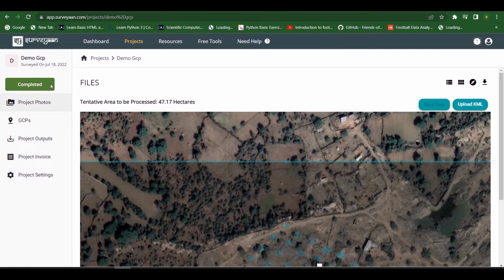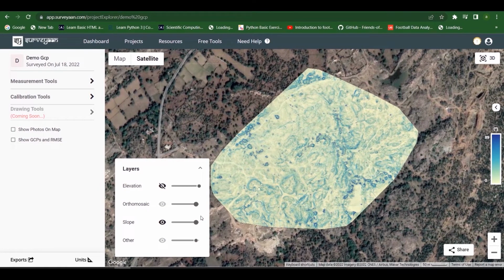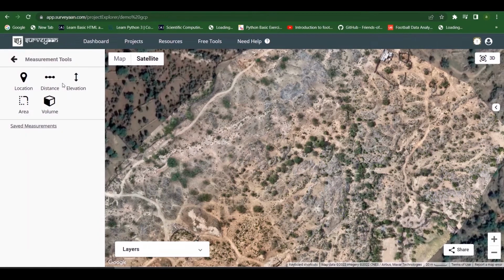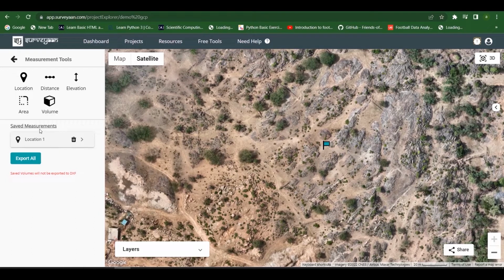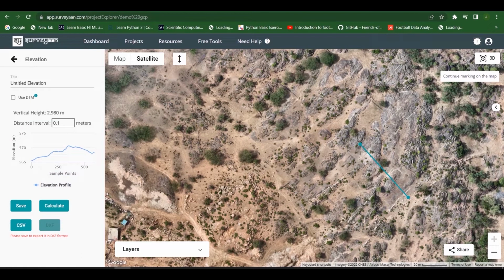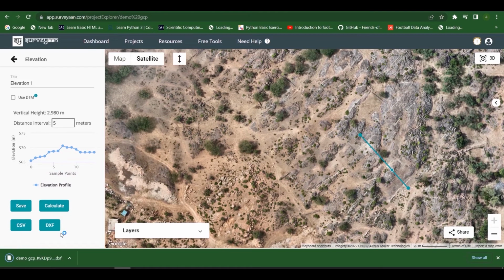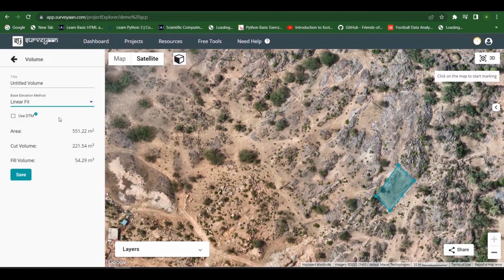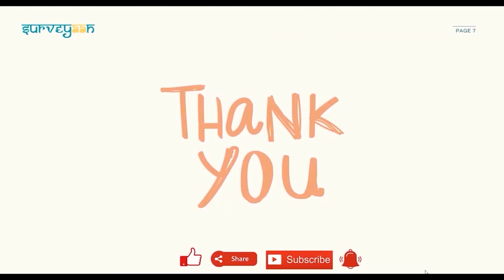Measure Distance, Area & Volume! GeoWorkspace Tools Explained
Want to measure distances, areas, volumes and elevations directly from
your drone survey data? Surveyaan GeoWorkspace has powerful built-in
measurement tools that make it effortless! This complete tutorial walks
you through every measurement tool available in Surveyaan GeoWorkspace —
helping you extract precise geospatial measurements from your drone
processed outputs for surveying, engineering and mapping applications.

🎯 What You Will Learn:
- How to use the Distance Measurement tool for precise linear measurements
- How to calculate Area Measurements for land parcels and survey boundaries
- How to perform Volume Calculations for stockpile, cut and fill analysis
- How to use the Elevation tool for terrain height measurements
- How to pinpoint and record specific Locations on your drone map
- Tips for getting accurate measurement outputs from your GeoWorkspace project

Whether you are a land surveyor, civil engineer, GIS professional or
drone mapping specialist, the measurement tools in Surveyaan GeoWorkspace
give you everything you need to extract valuable, precise data directly
from your processed drone survey outputs.

GeoWorkspace tutorials, drone mapping tips and surveying technology content.